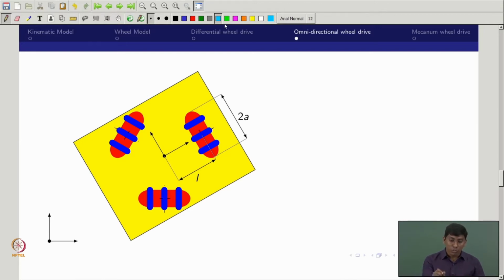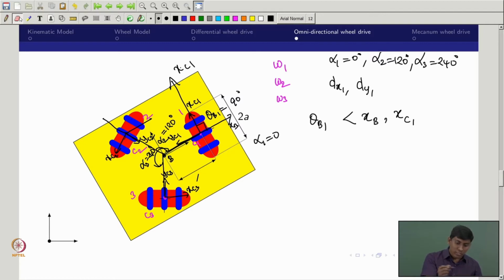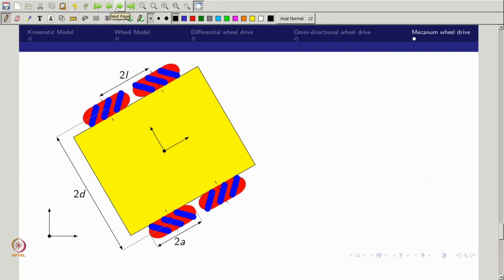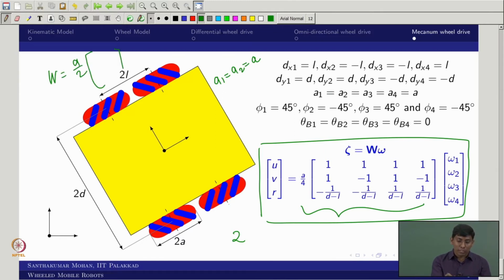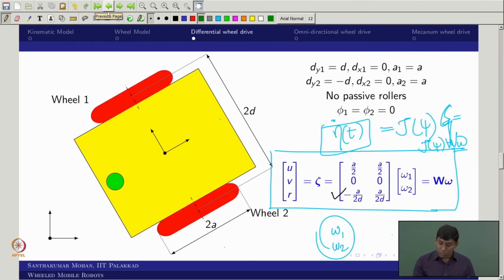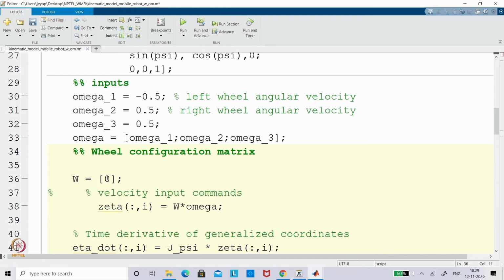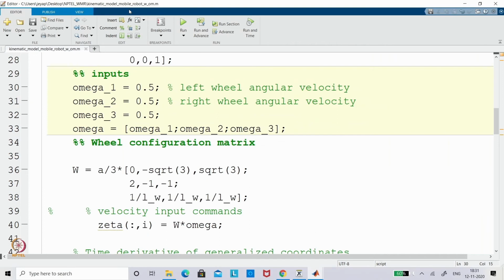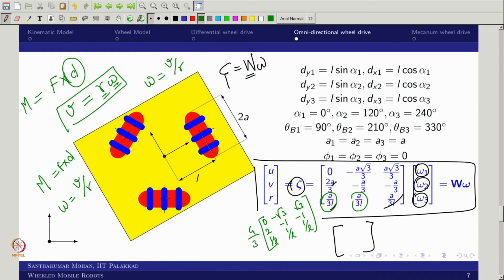mod02lec11 - Kinematic Simulation of Wheeled Mobile Robots Part 2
Differential wheel drive kinematic simulation, kinematic simulation of mecanum wheel.